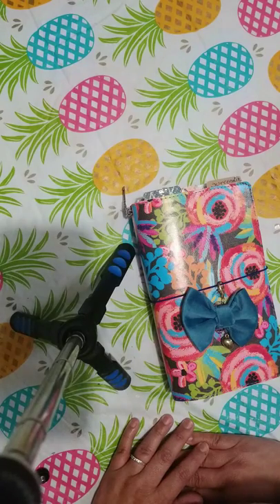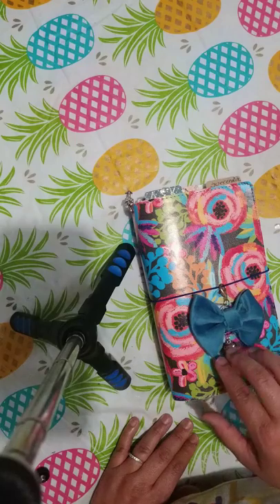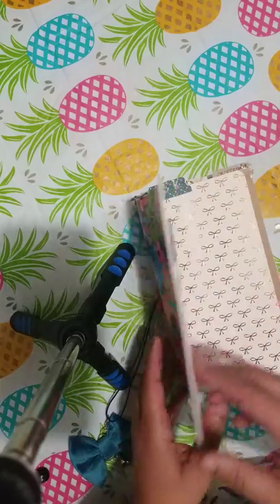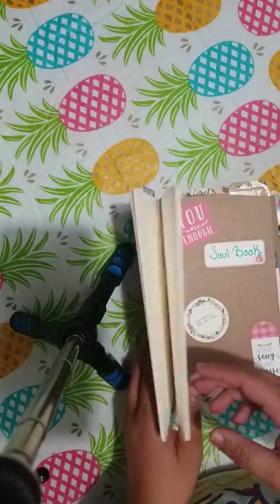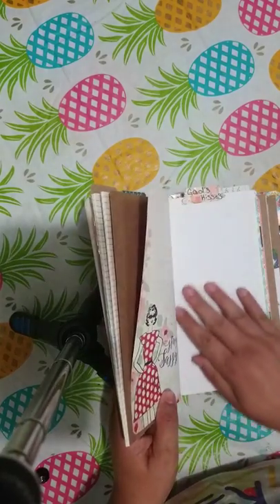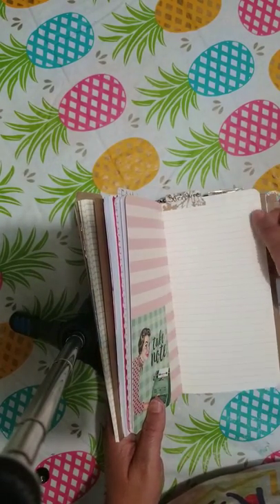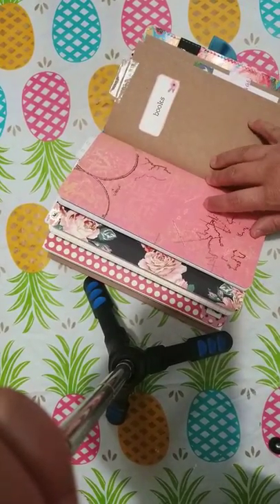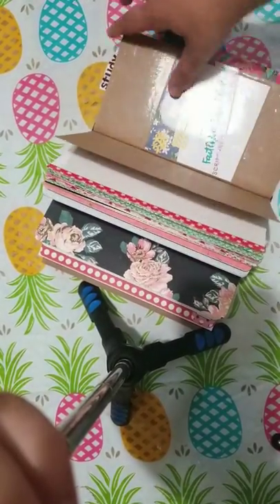War binder walk through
Being a christian is hard but with the proper tools and jesus on your side girl u got it. Here is my short video of my walk through of my war book